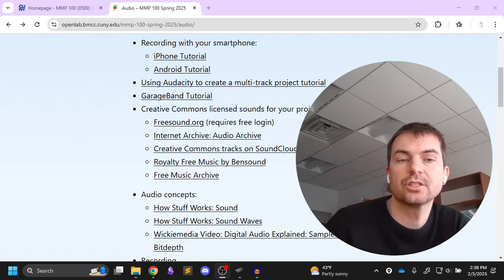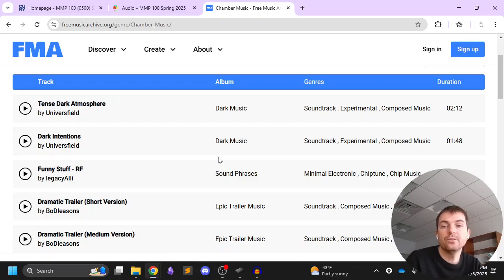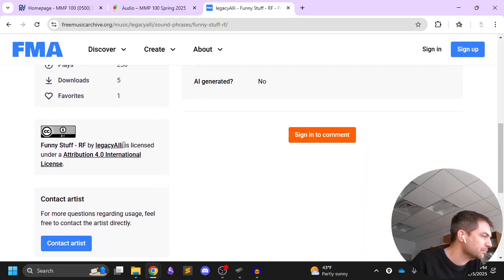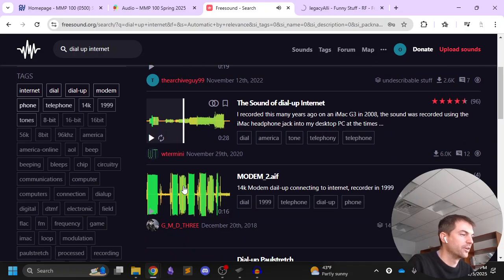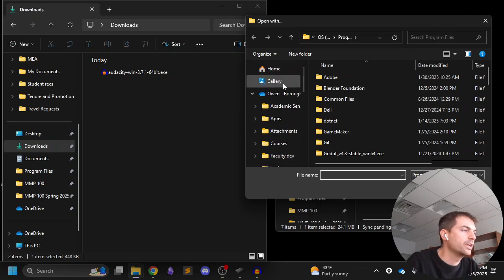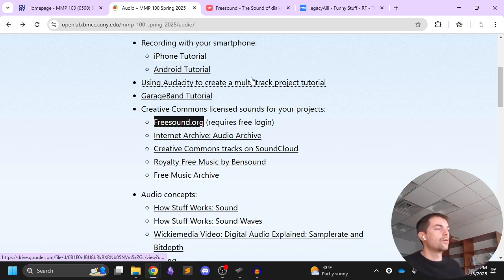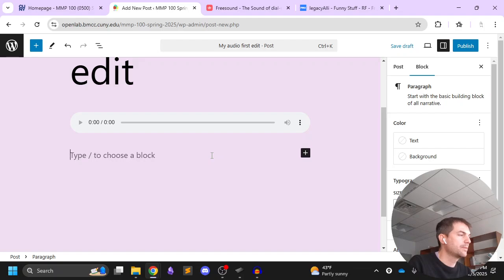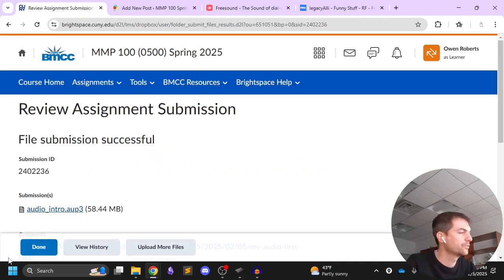Audio file sources ~ MMP 100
This video covers the basics of adding audio files from other sources into a project. It also covers submitting the first audio blog post.